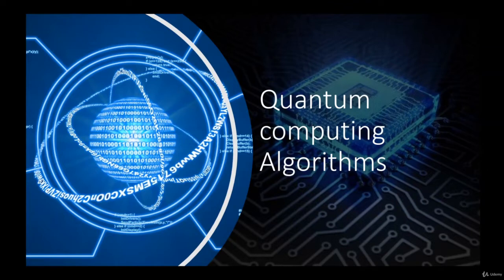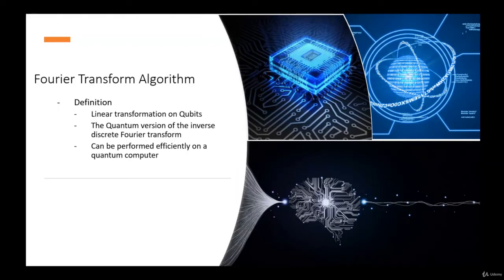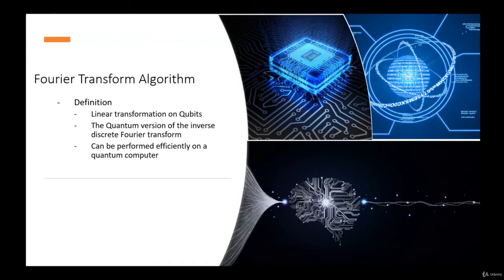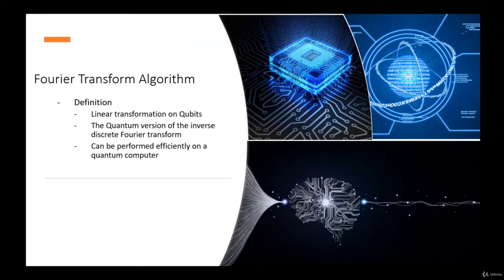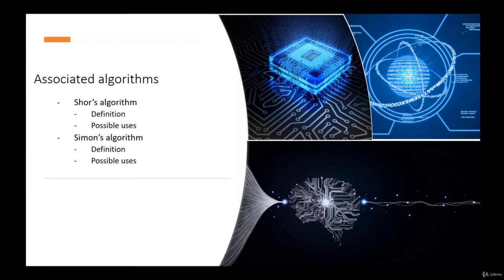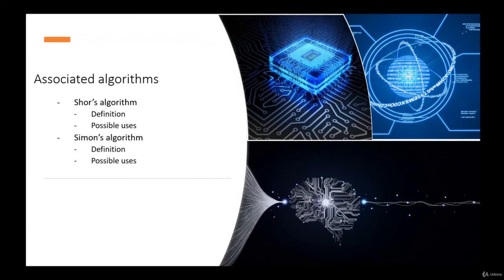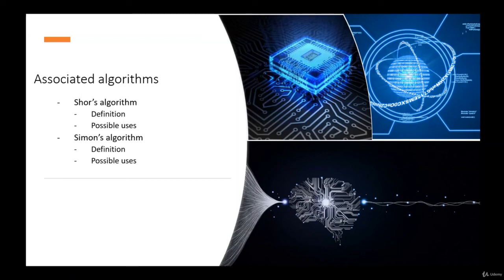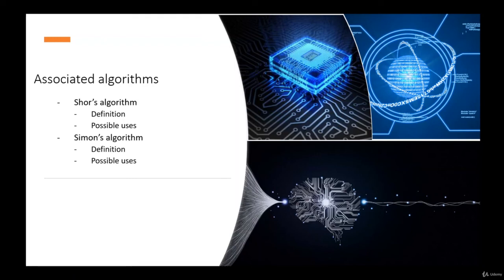Quantum Computing Algorithms | Quantum Computing Course | G-Tech Educate